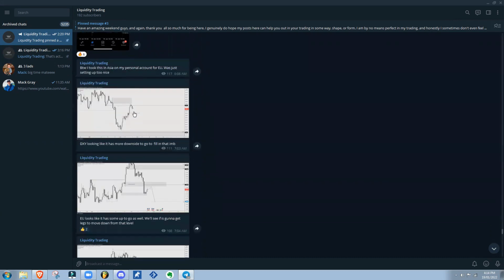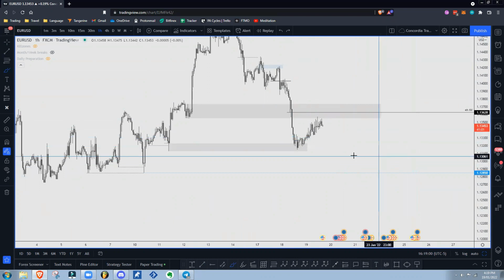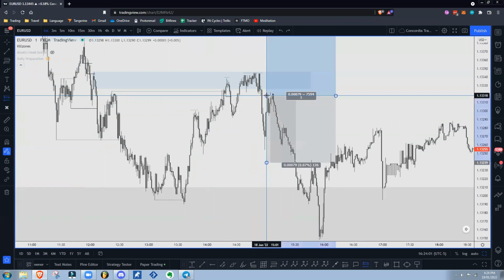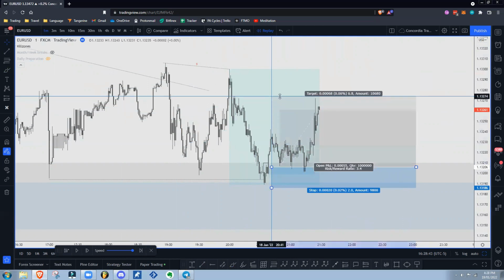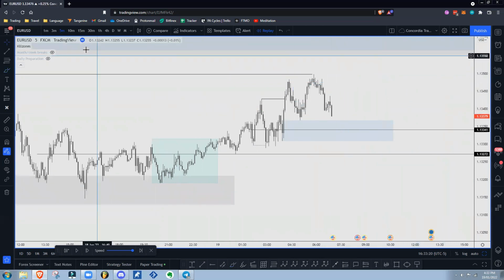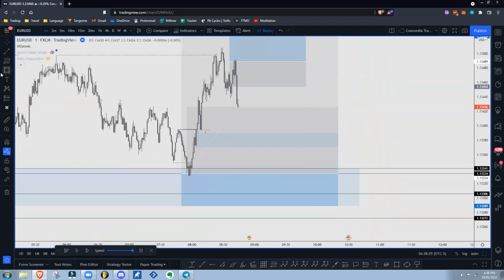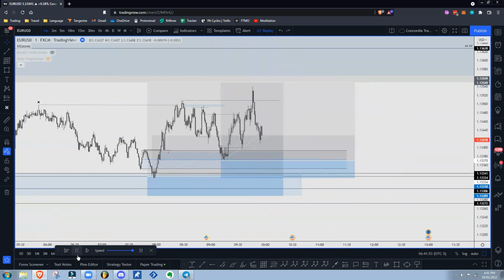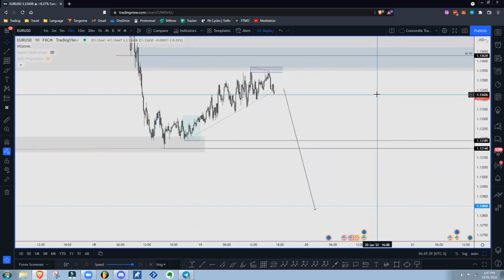Forex Price Action Study - January 19th, 2022